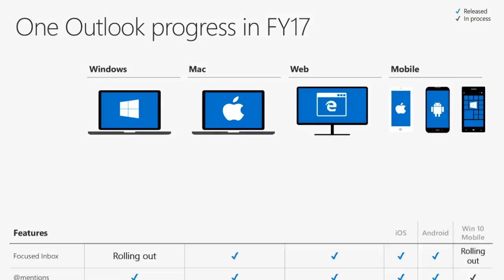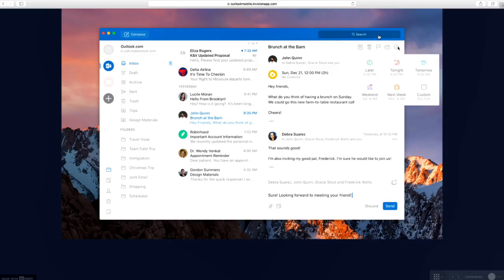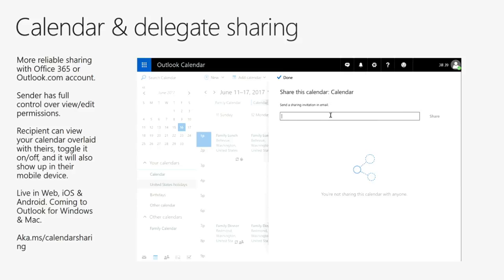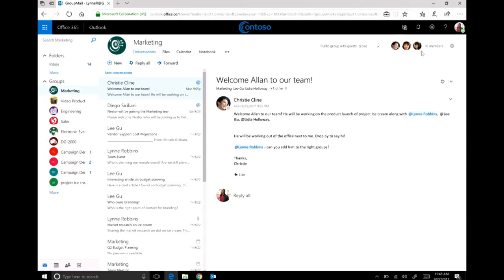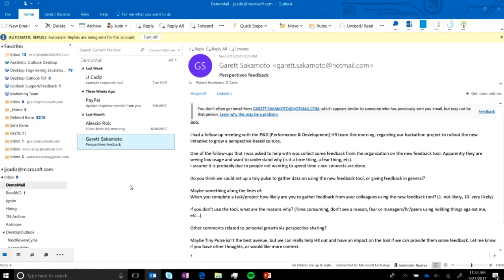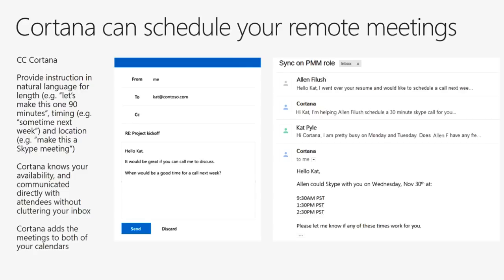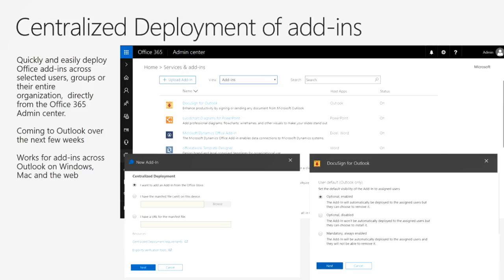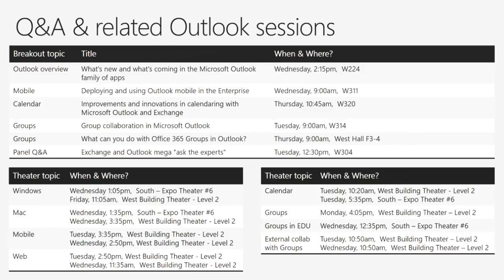What's new and what's coming in the Microsoft Outlook family of apps - BRK2251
We've been improving the Microsoft Outlook apps for Windows, Mac, mobile, and web - adding new features and enhancing existing features. Attend this session to learn how Outlook is getting better for both the "me" space (one-to-one) and the "we" space (groups in Outlook), and see live demos of some of the exciting updates.